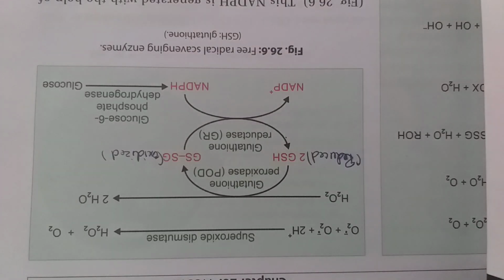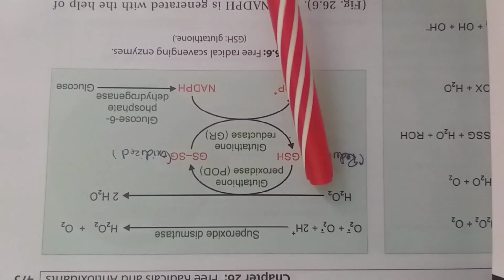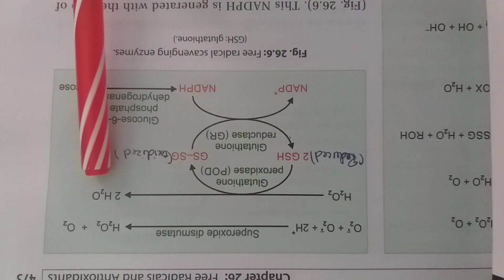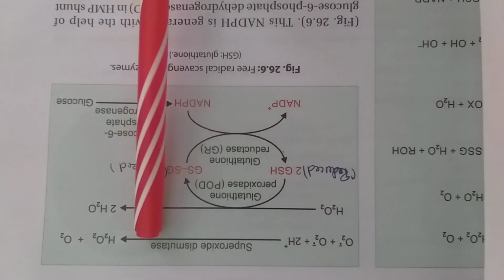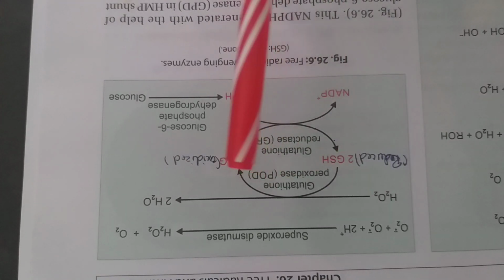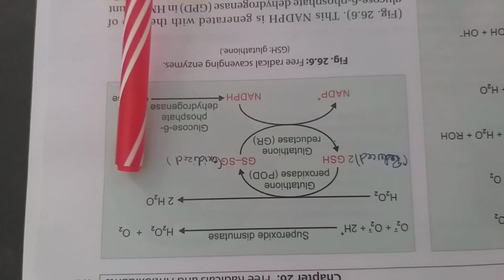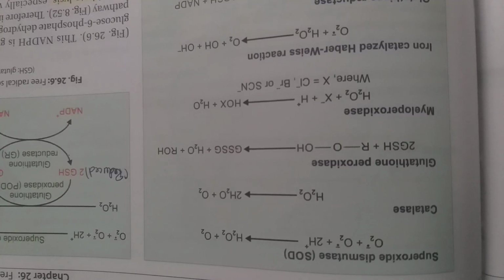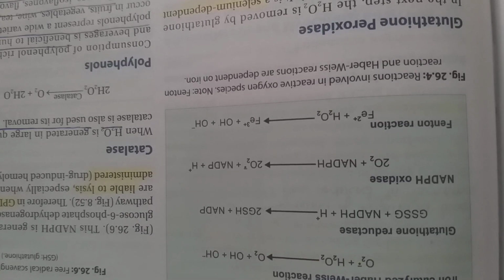ROS SCAVENGER SYSTEM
Scavenging system
Enzymes
Polyphenols